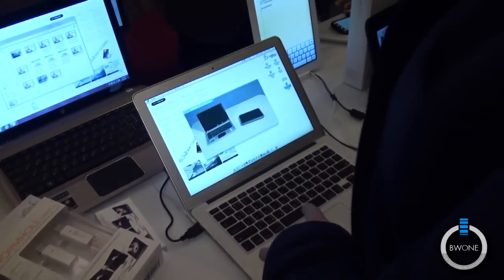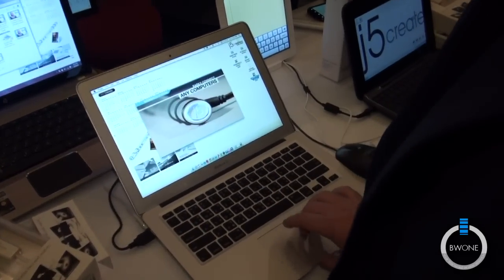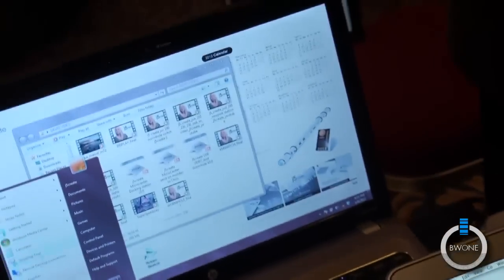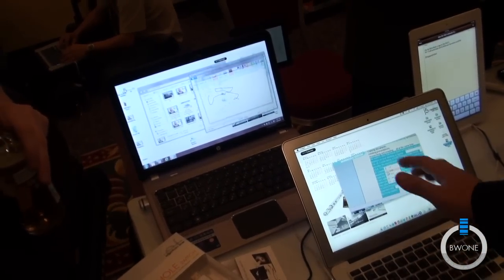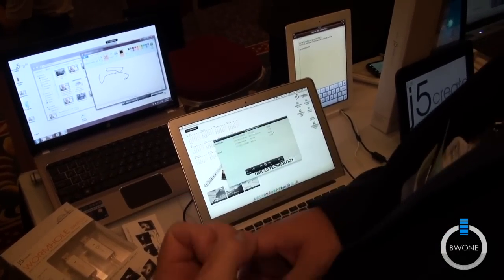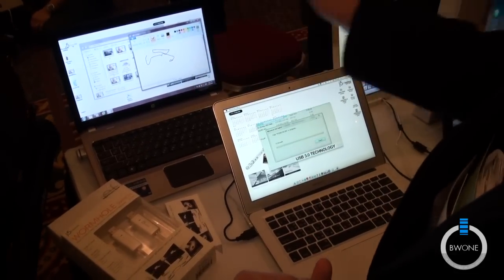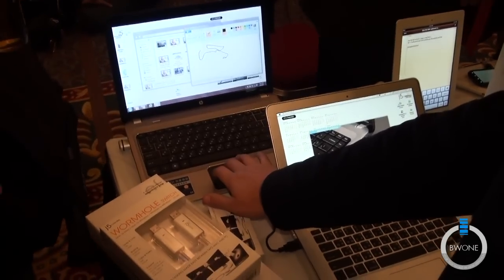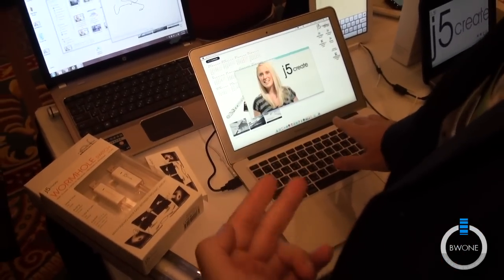Wormhole: PC To Mac USB Cable - CES 2012 - BWOne.com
J5Create has made the task of communication between a Windows-based PC and a Mac computer simple and easy all through one cable. The Wormhole cable allows you to transfer files and control a PC and a Mac computer at the same time.  You can use one mouse and keyboard to control both machines and the only limits to the file size you can transfer is the hard drive space on the system you are transferring to.